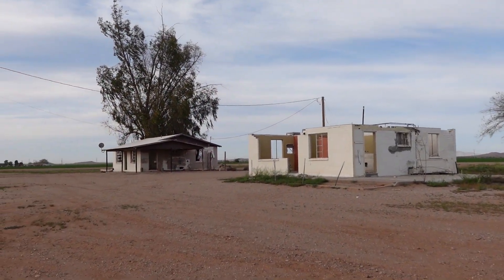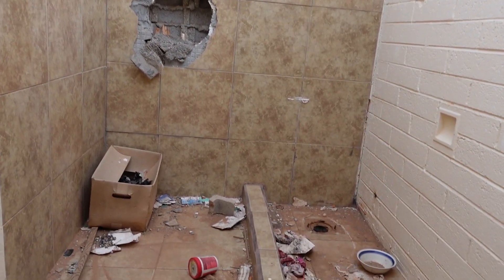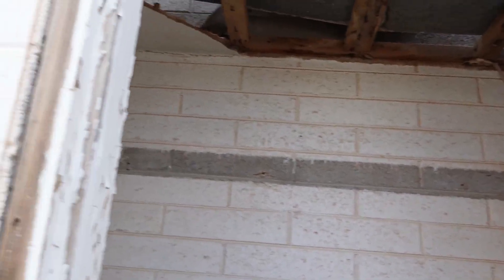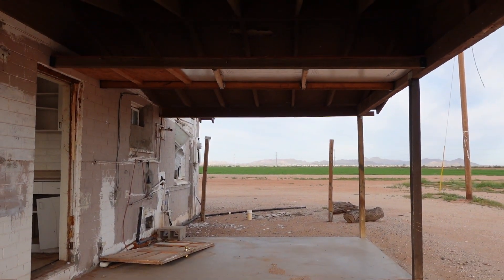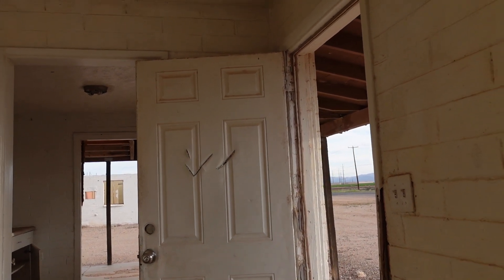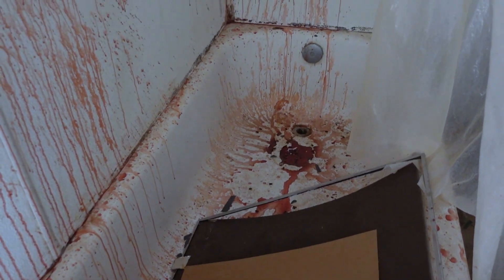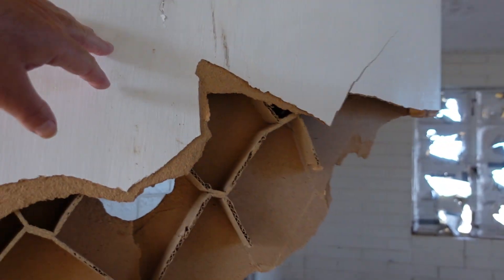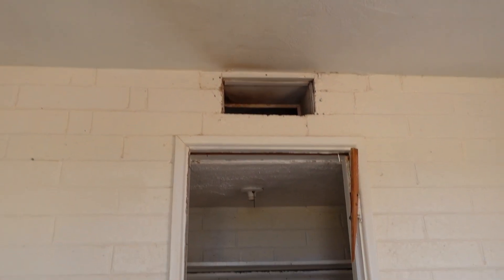WAS THIS ABANDONED FARM HOUSE A MURDER SITE?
I found some, what I think was bloody walls, in one of the two abandoned farm houses.

CHAPTERS

0:00 Intro
0:18 1st Building explore
2:58 2nd Building explore
4:36 Murder site?
6:30 2nd Building explore continued
7:36 Outro

🔵 Links 🔵